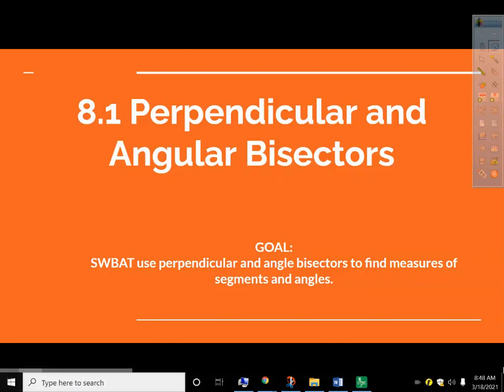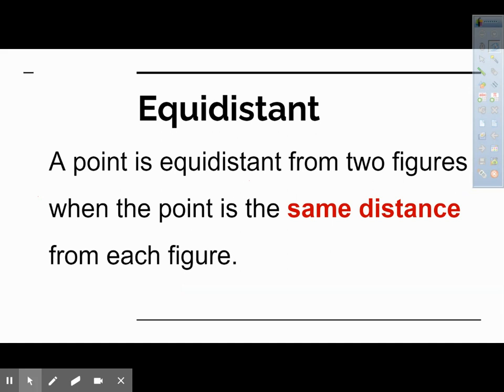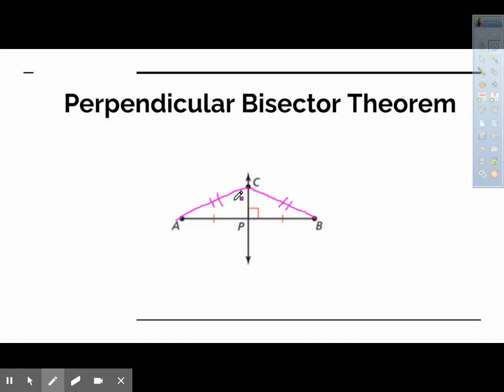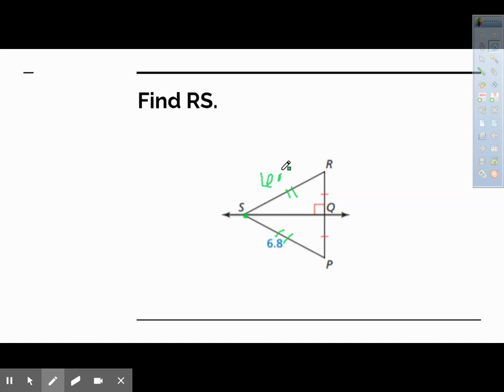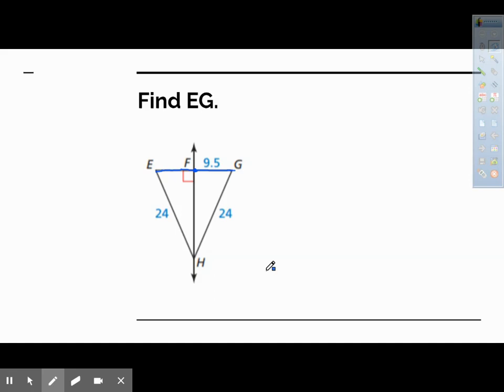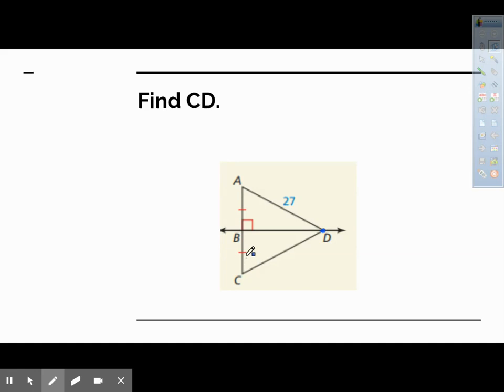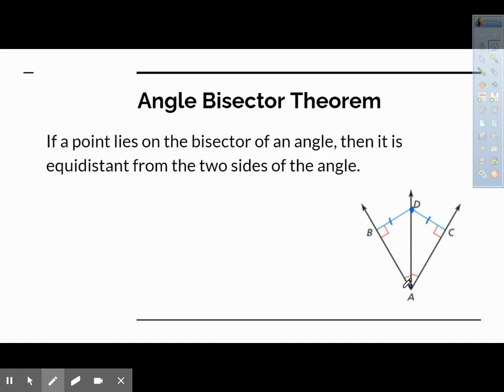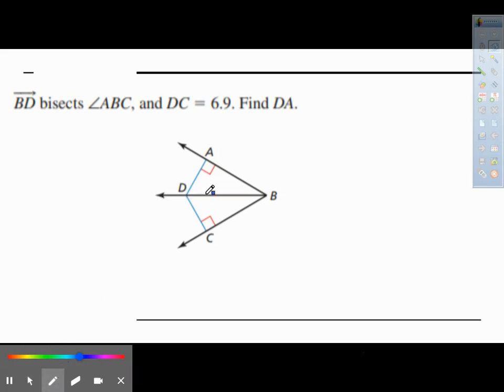8.1 Notes 1st Hour